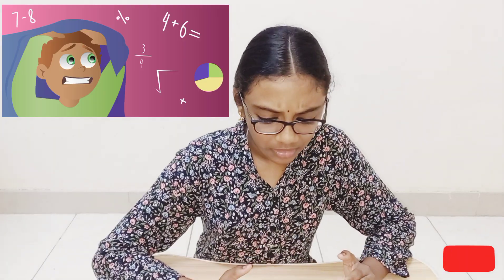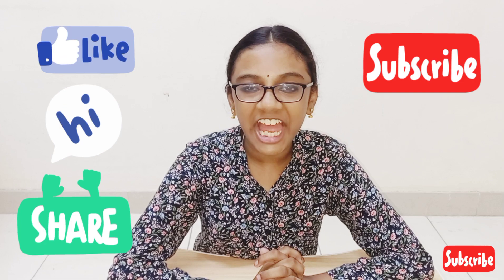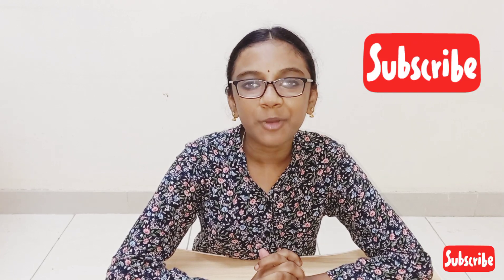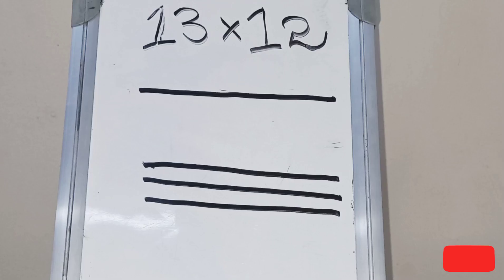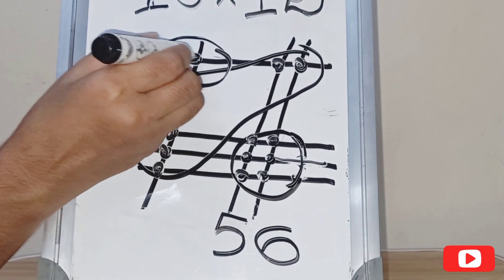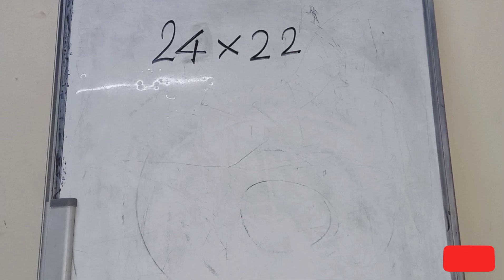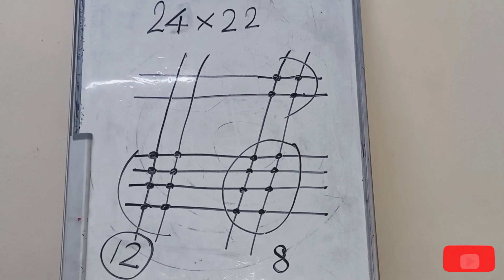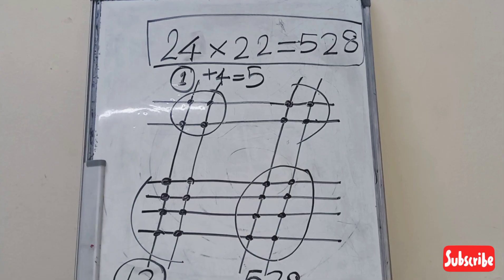Japanese Multiplication Trick । Short and Easy Math Trick । Helpful for Kids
|  Japanese multiply with lines  |

Hi all ,

How are you? Here is a new section - Education and this is our first video -

Multiplication Short Trick video for all of you to fasten your calculations. Watch this video and you too will also be able to solve any multiplication sum in just 10 sec.

This Japanese trick to multiply numbers would make you an expert / pro in mathematics and help you to solve critical sums within seconds ...

A small overview of this video -

Today I will be sharing a trick -
HOW TO SOLVE ANY MULTIPLICATION PROBLEMS USING LINES !!!

Please share this amazing information with your friends...

Also leave your questions or doubts in Mathematics. I will be clarifying it.